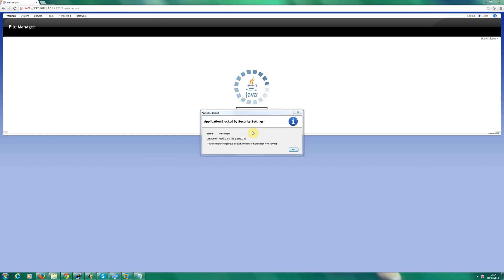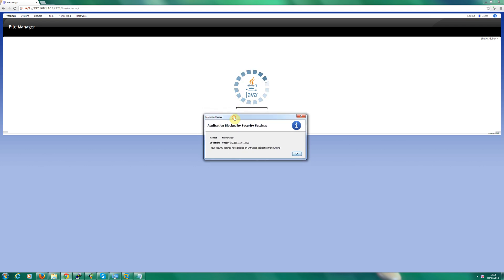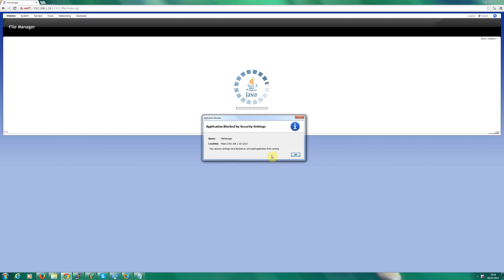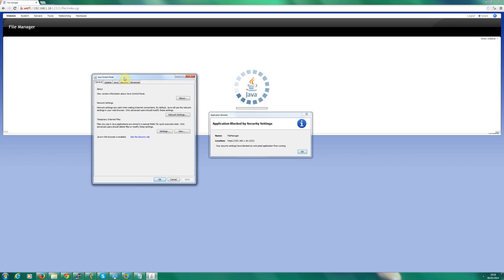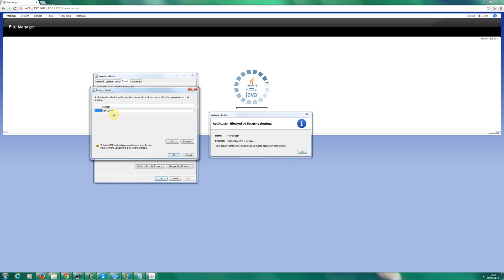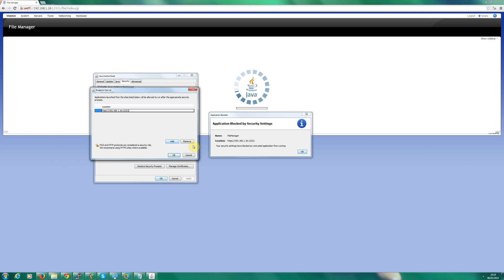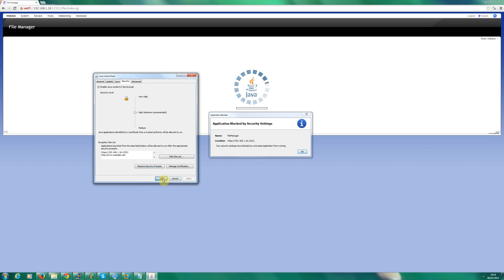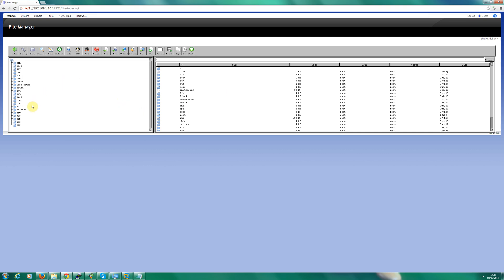How to fix Java JRE Application Blocked (Click for details)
A detailed step by step tutorial guide on how to fix Java JRE application blocked (click for details) error. Downloading the latest version of Java 7 does not fix this annoying problems with web applications such as Java Chat, Web SSH Clients and so on, in this video you're learn how to add sites to Java 'Allow Site List' by using Java Configure.

This resolves the issue on the following tested operating systems: Microsoft Windows Vista, Windows 7, Windows 8 and the following browsers: Google Chrome, Firefox, Internet Explorer, Waterfox.

If you have any questions then please don't hesitate to fire away using the comments system below.